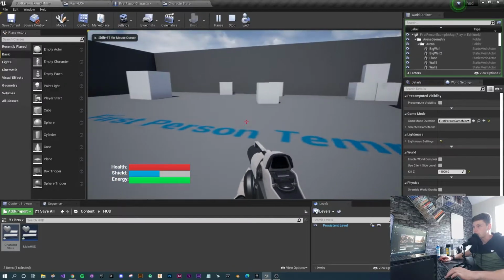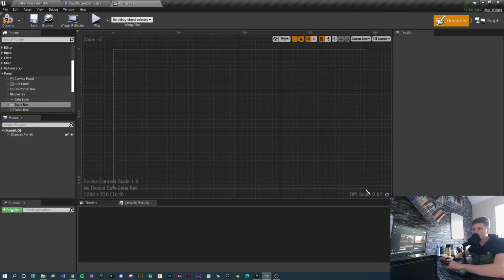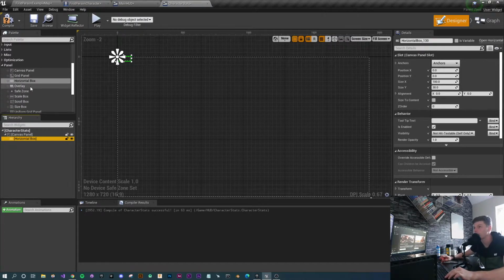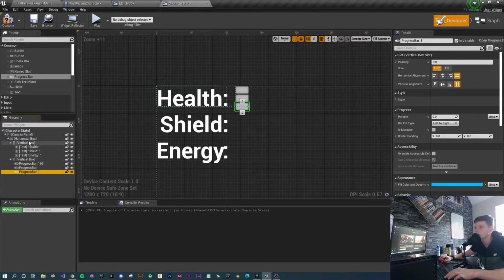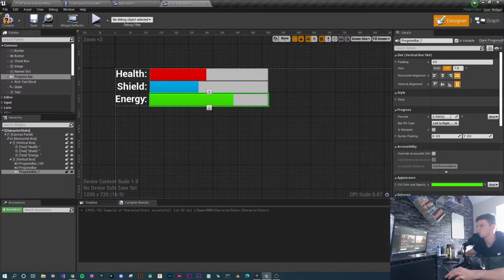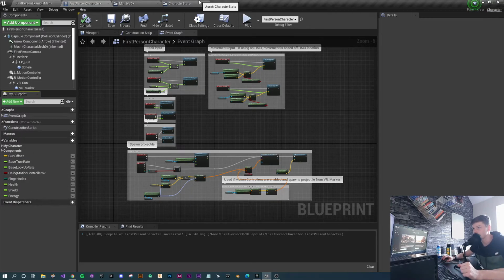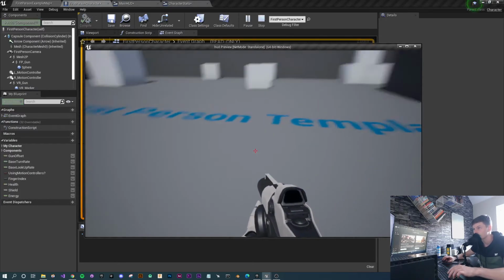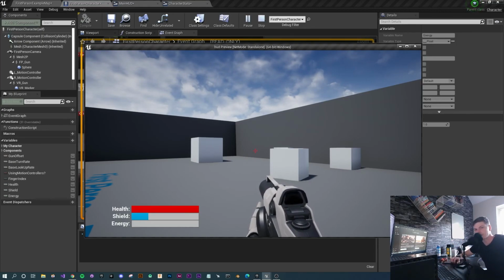UE4 - Basics of UMG / HUD (Creating a Health, Shield, Energy Stat Bar Display)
In this video you will learn how to make a heads-up display to show character statistics like health, shield and energy. I will briefly explain most of the tools that are used and give you a good understanding of the user interface for building heads-up displays they should give you enough understanding to continue  make other systems.

First I will explain the UMG user interface and then I move on to creating the heads-up display for health etc. using widgets after that we then create a connection or binding between the widget and the players statistics to automate the update of information on the heads-up display.

💻 Computer Gear

⚙️ Cameras Gear

🎁 Accessories